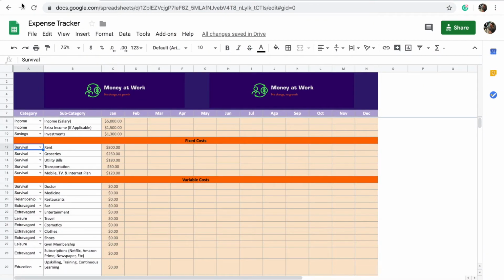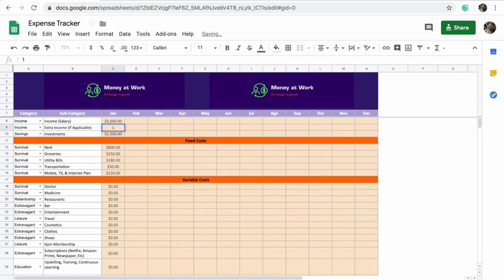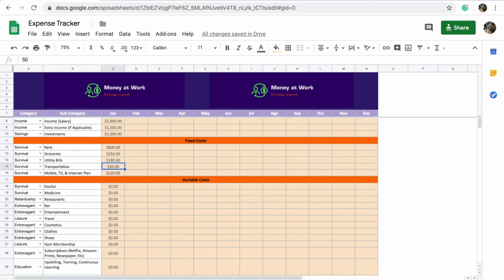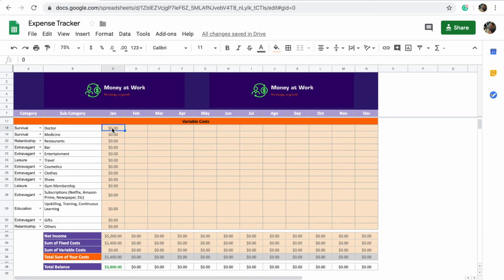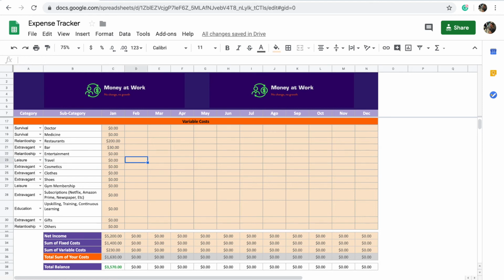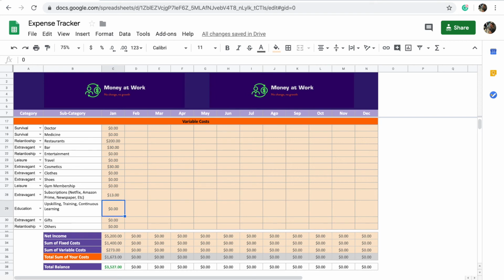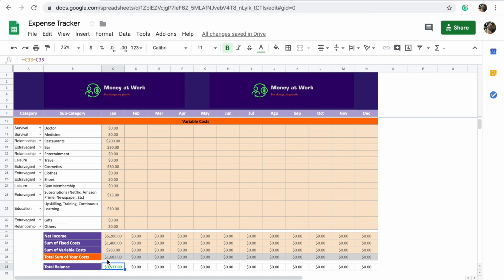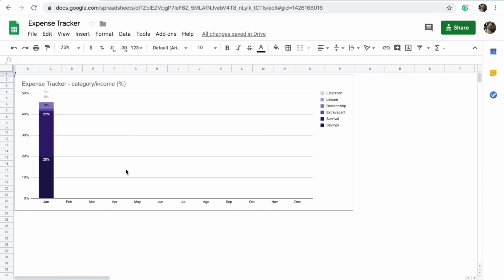HOW I FILL OUT MY OWN EXPENSES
Hello, this video is a bit longer, but it worths a shot to watch. Just in case you have any question to clarify, this video might answer your question.
A video where I show how I fill out my own expenses, it's essential to know where you are expending money, and I hope you aren't overspending your money.